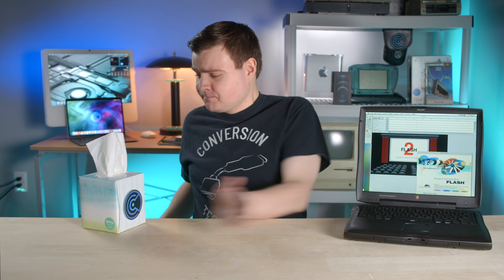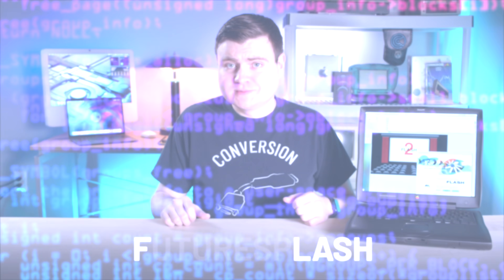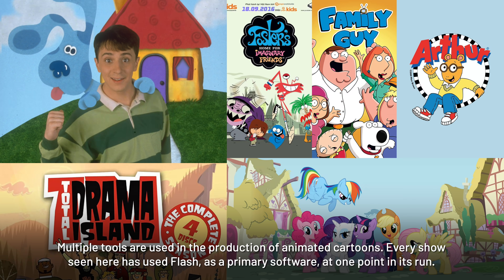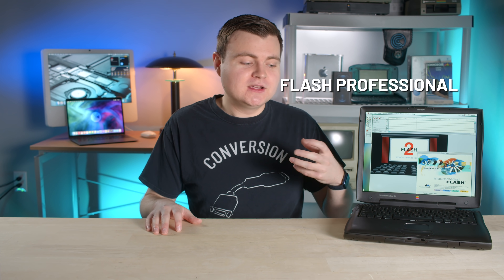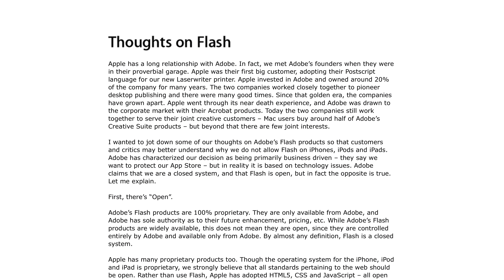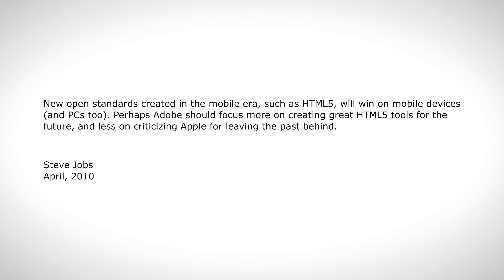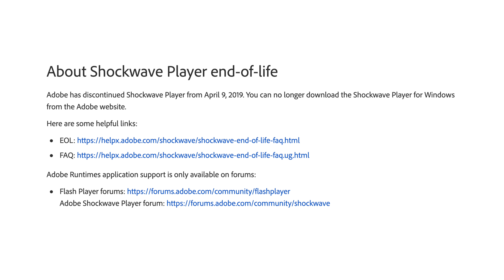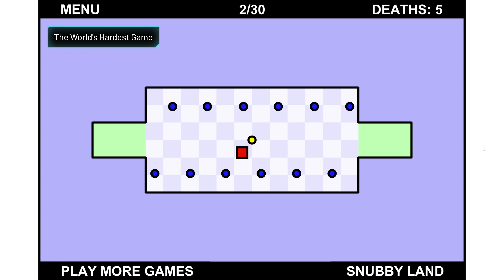RIP Adobe Flash Player (a Retrospective) - Krazy Ken's Tech Talk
Flash revolutionized the Internet and pop culture, but it faced some struggles near the end. Today, we'll celebrate the history, explore the technology, and yes… we'll dissect Steve Jobs' "Thoughts on Flash" open letter. Get ready for a mega-nostalgic trip!

Krazy Ken's Tech Talk - RIP Adobe Flash Player (a Retrospective)

Special thanks to Sage for helping out!

⭐️ Patrons got to see this episode early (and in much higher playback quality). They also got behind-the-scenes access, Discord VIP access, and their names in the credits! Pledge now to get those awesome perks, and help fund the future of the Computer Clan!

🎵I also use Artlist for the music in my videos. I highly recommend them 👌 Click for 2 extra months free